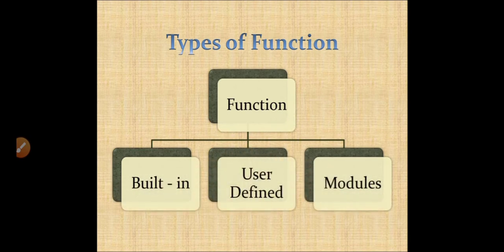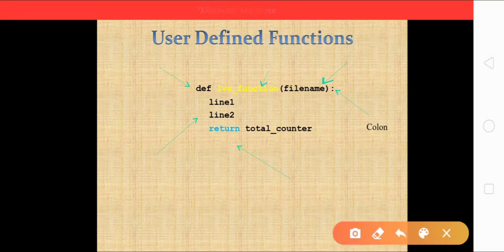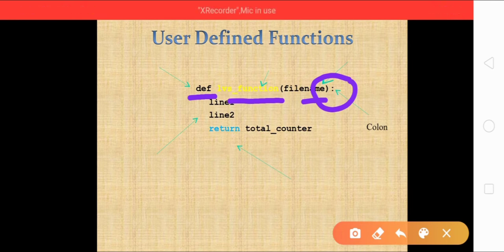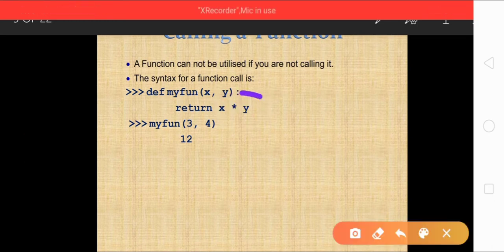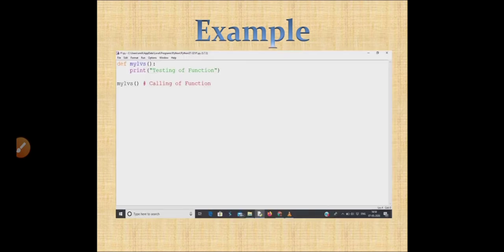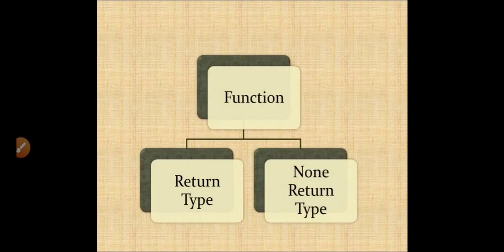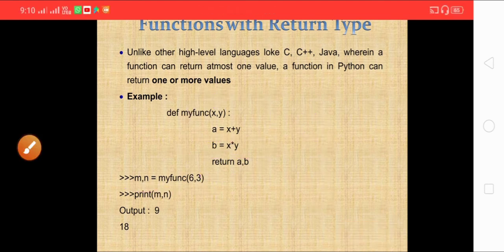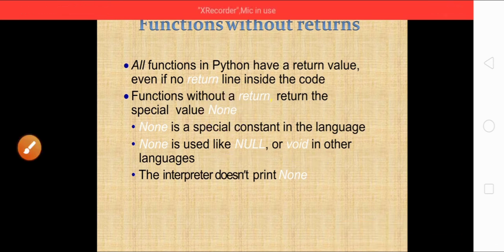Function in Python ( Part - 1)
LECTURE - 6
Class 12 Computer Science ( CBSE)